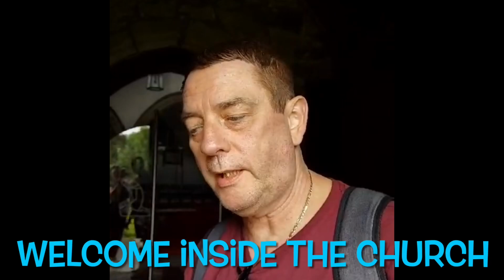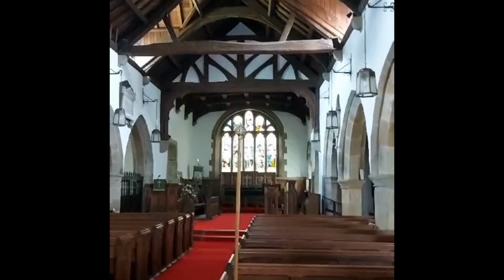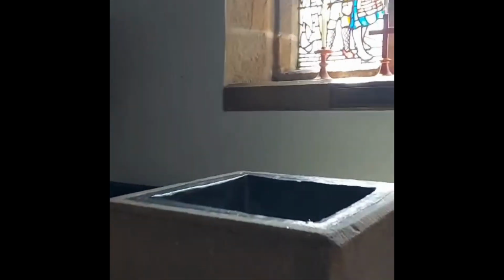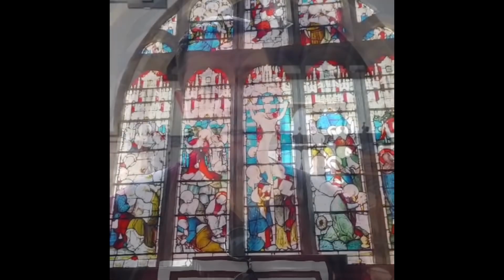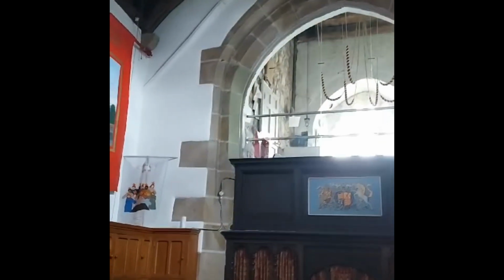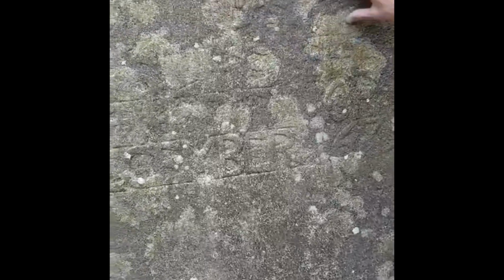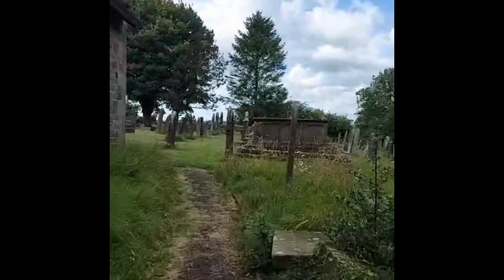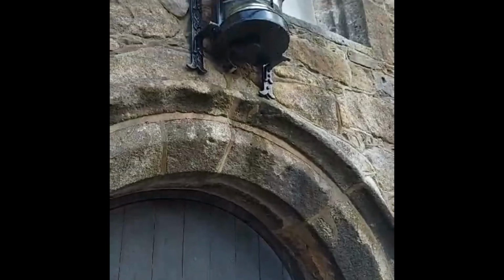St.Mary’s The Virgin Church And The Vikings..Goosnargh